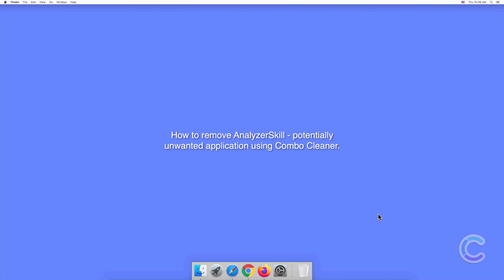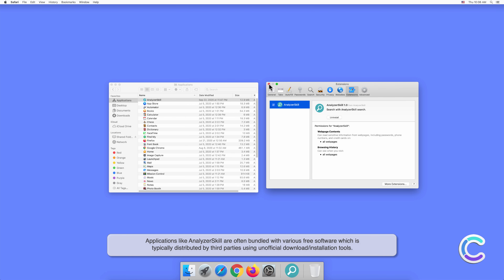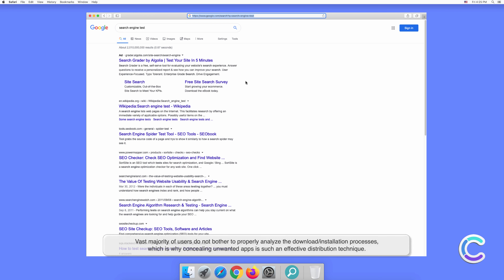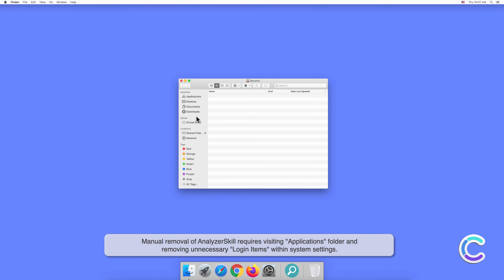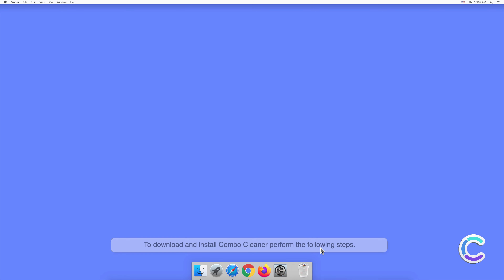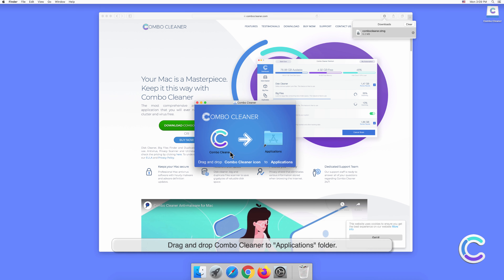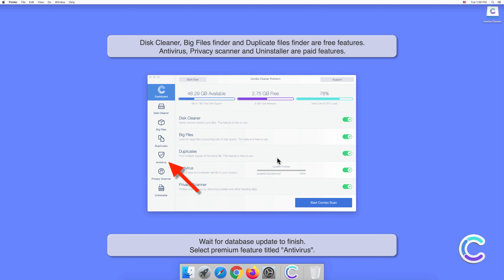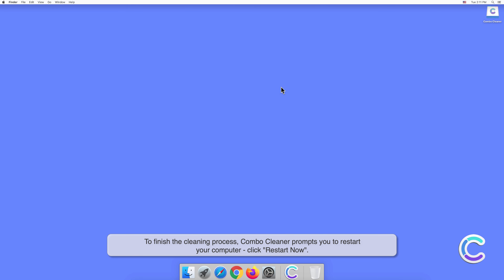How to remove AnalyzerSkill - potentially unwanted application using Combo Cleaner?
Video showing how to remove AnalyzerSkill - potentially unwanted application using Combo Cleaner.